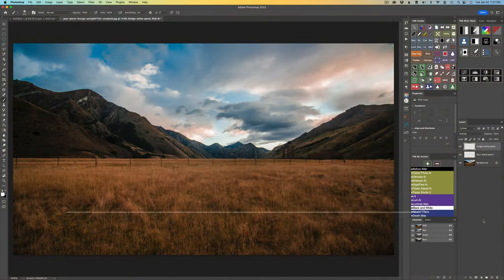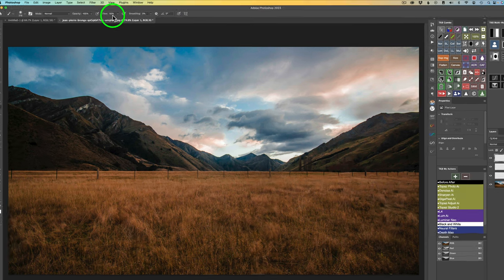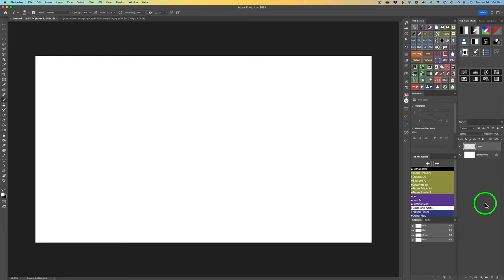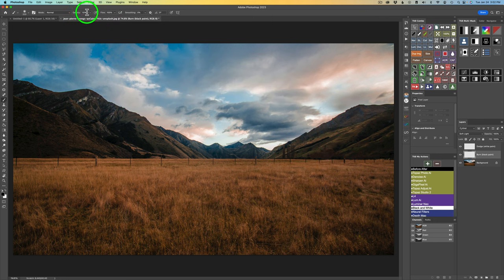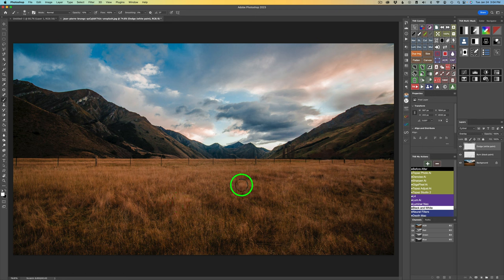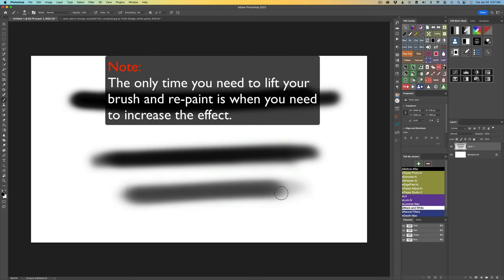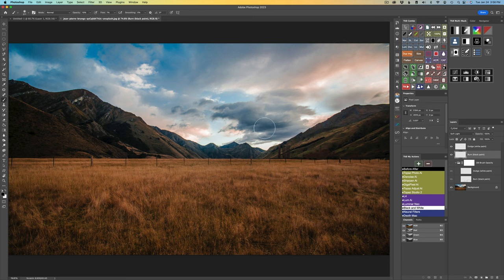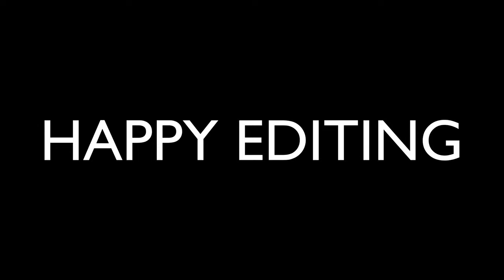Master the Art of Dodge and Burn in Photoshop: Brush Opacity and Flow Techniques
In today's Photoshop tutorial I will be taking a deep dive into working with the Brush Opacity and Flow while Dodging and Burning. ***Note: I am working on a Mac. Whenever I say use the Command Key (for PC use the "CTRL" key)
Whenever I say use the OPTION Key (for PC use the "ALT" key)***

ATTENTION TOPAZ VIDEO AI is ON SALE NOW for $249 savings of $50. Sale ends Jan 31,2023